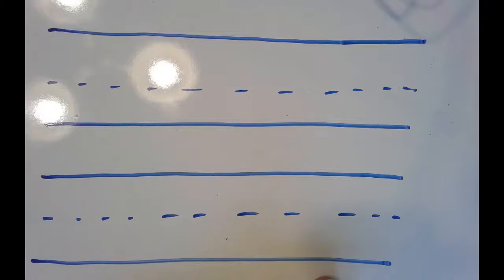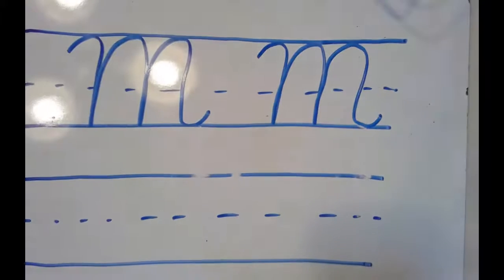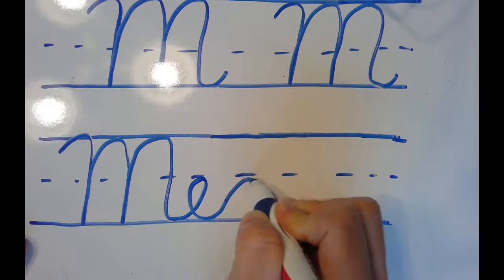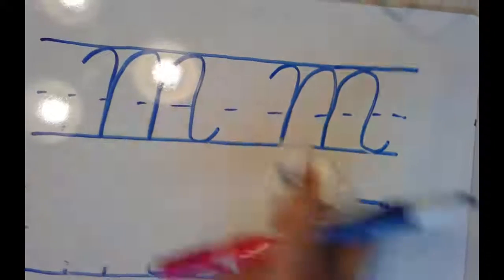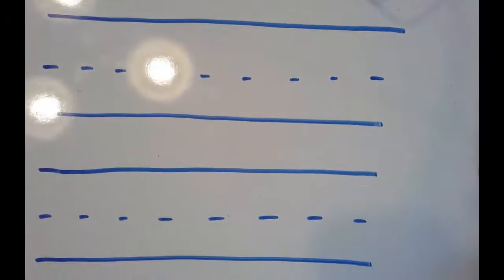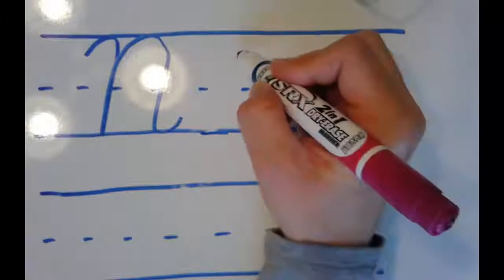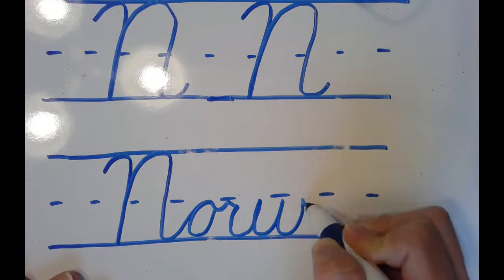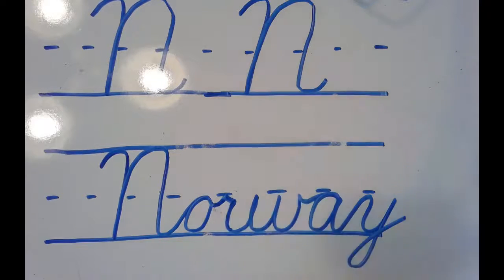Capital Cursive M and N